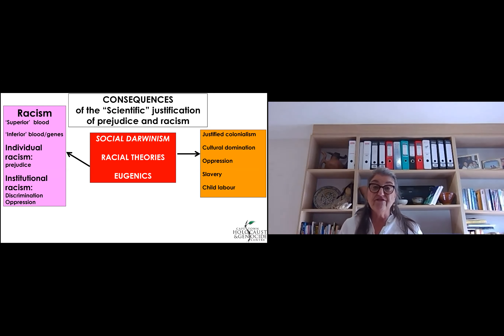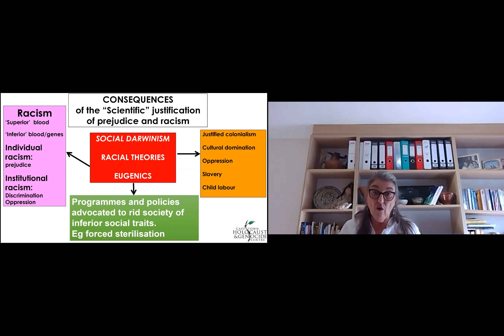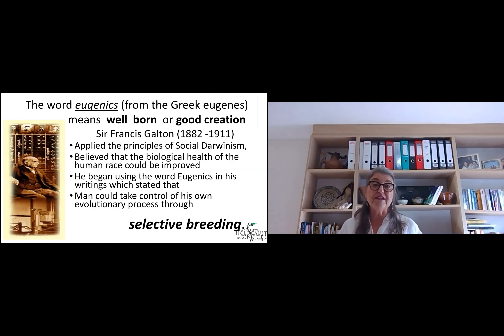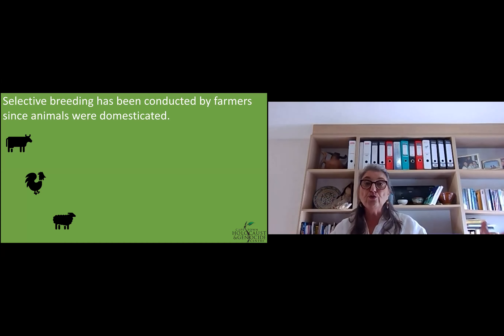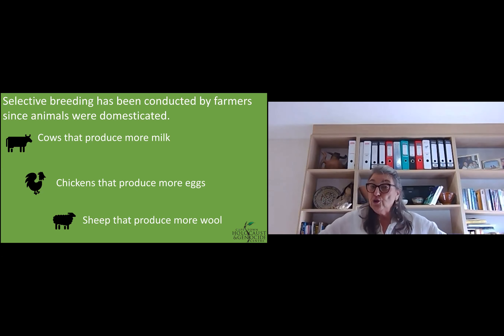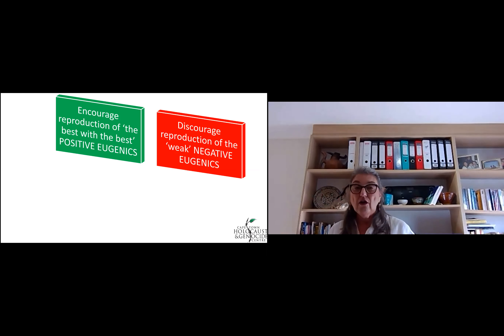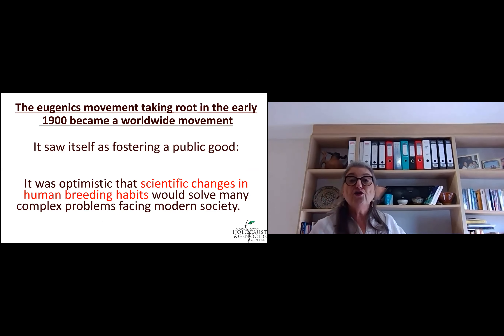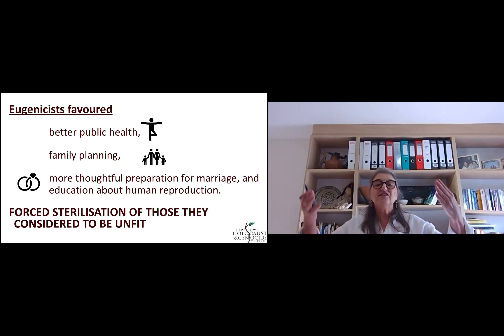Case Study: Australia - CTHGC| Grade 11 Unit 3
- The pseudoscience of eugenics.

This unit focuses on, and seeks to deepen, our understanding of the pseudo-science of Eugenics, where and how it took root and how it was viewed and implemented.